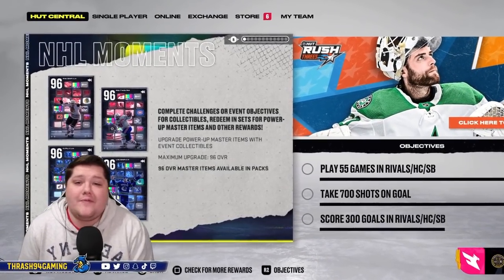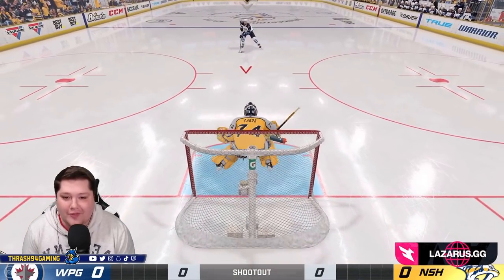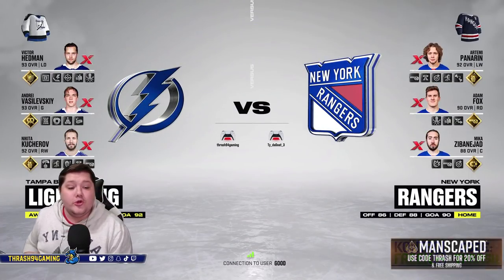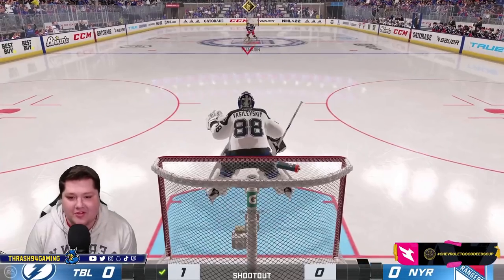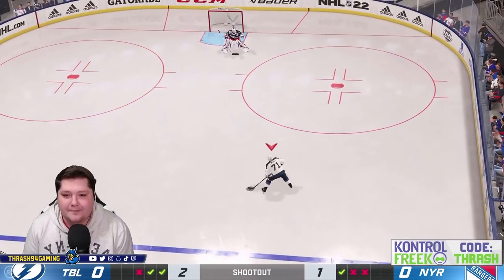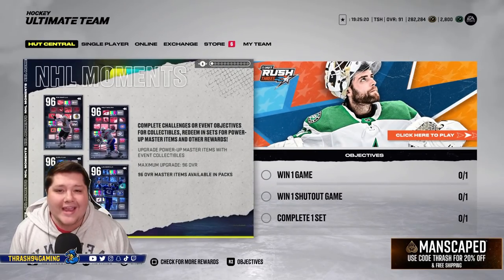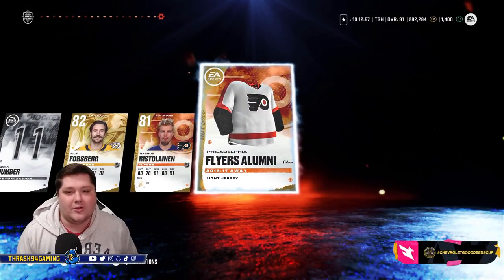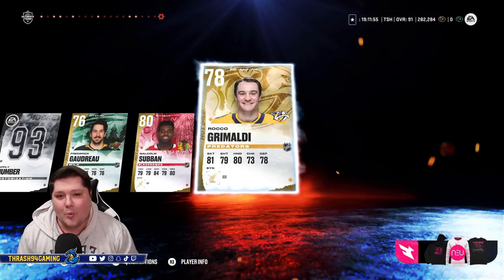NHL 22 | STADIUM SERIES SHOOTOUT CHALLENGE - Pack Opening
Plz like and sub plz :)

THRASH APPAREL SHOP!

FEELIN' CHILLY?